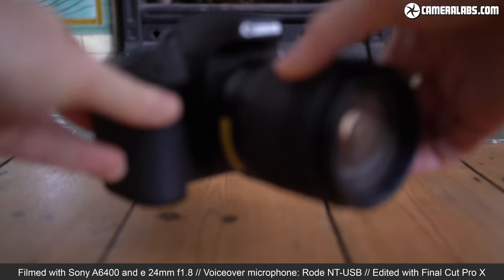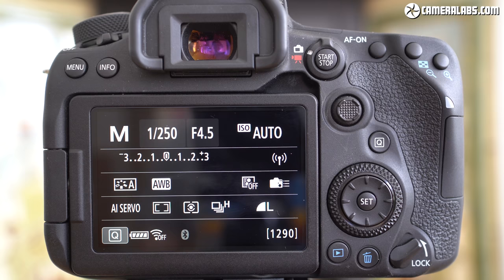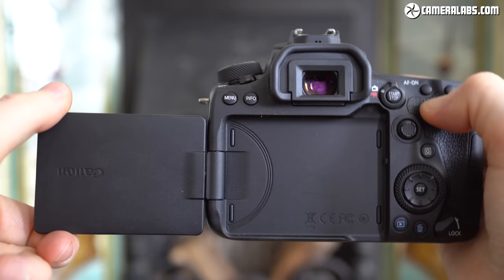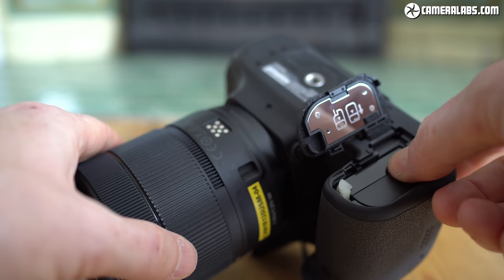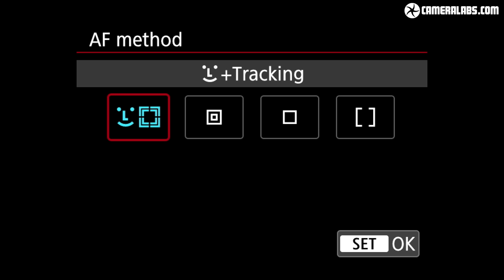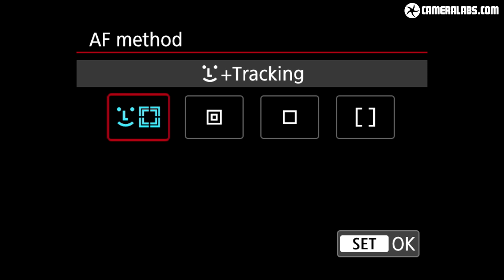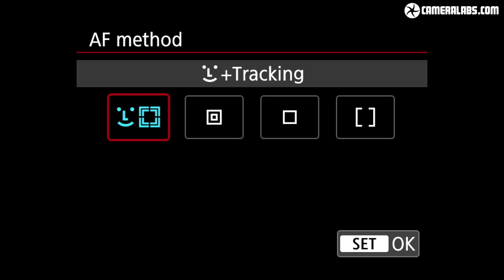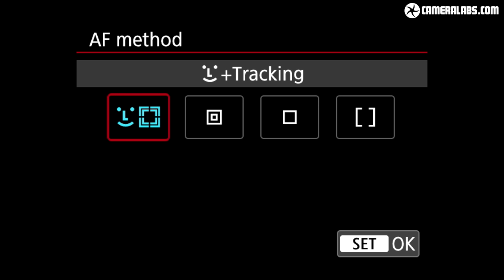Canon EOS 90D review: IN-DEPTH vs 80D vs 7D II vs M6 II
Canon EOS 90D in-depth review vs EOS 80D, 7D II and M6 II
Check prices at B&H or Amazon
01:00 - Design, controls, ports, battery, screen, cards
06:00 - burst shooting through viewfinder and in live view
13:12 - movie mode, 1080 vs 4k, video autofocus, face tracking
20:21 - sensor, lenses, photo quality, noise, resolution
24:39 - final verdict